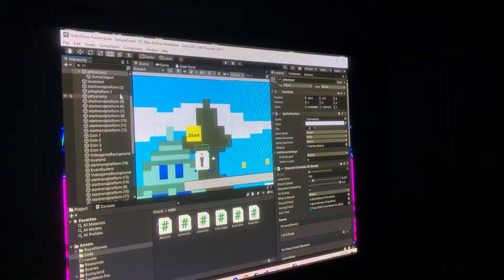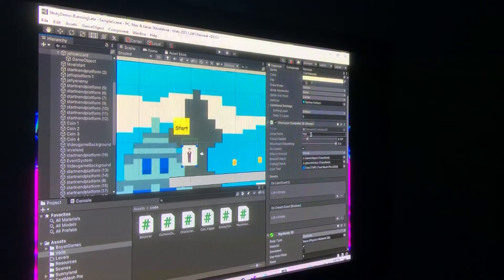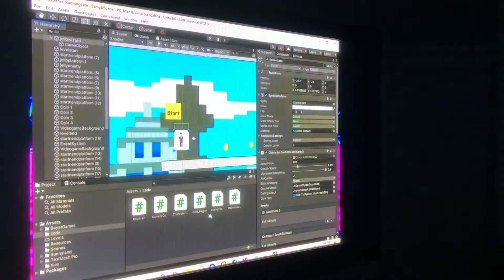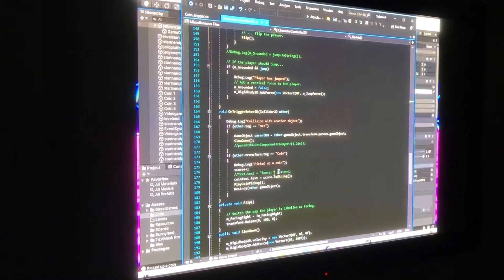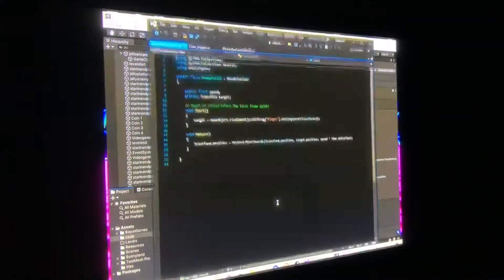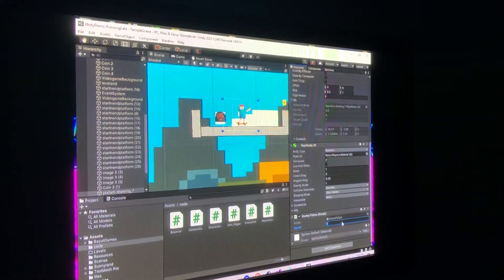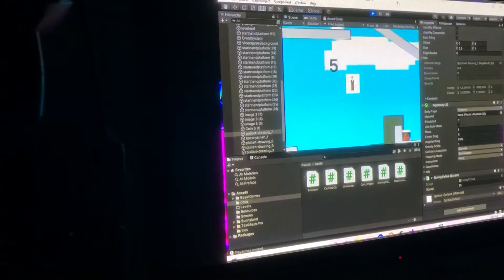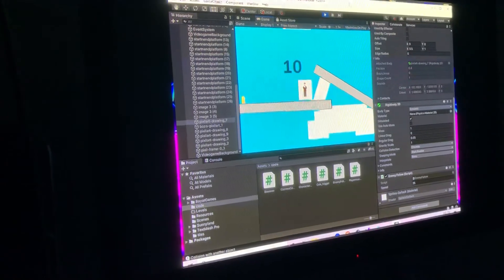Game engines 3 unity demo check up 2 (part 2)